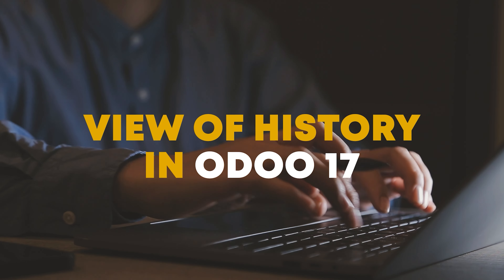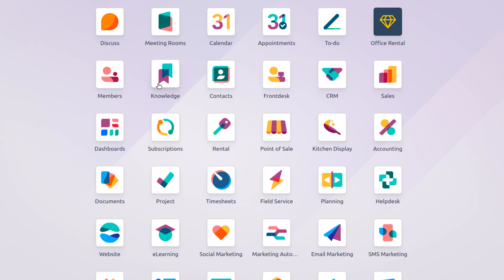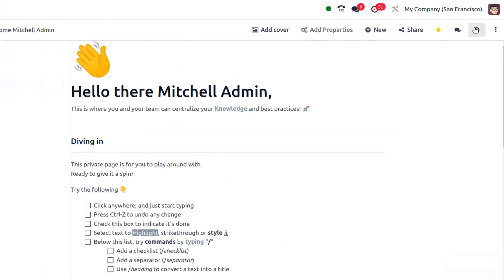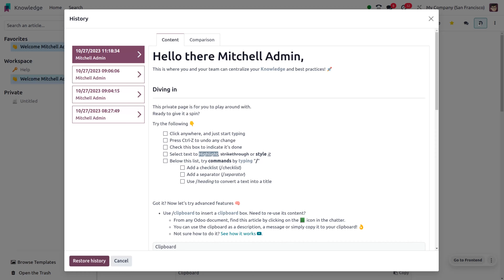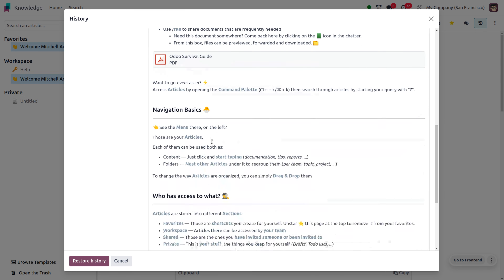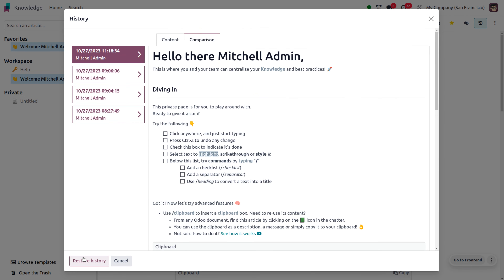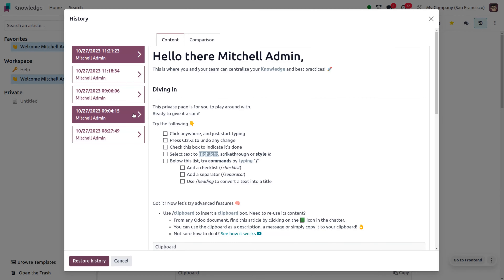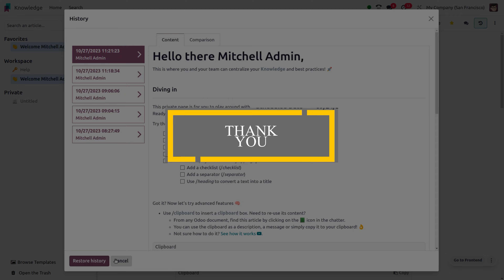How to View History of an Article Content in Odoo 17 | Odoo 17 Features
In odoo 17, you can view the edit history or revision history of a record to see who made changes and when those changes were made. This is useful for tracking changes and collaborating with others on odoo platform.